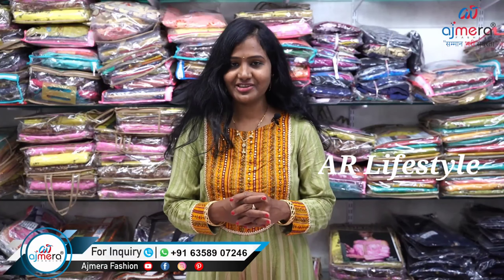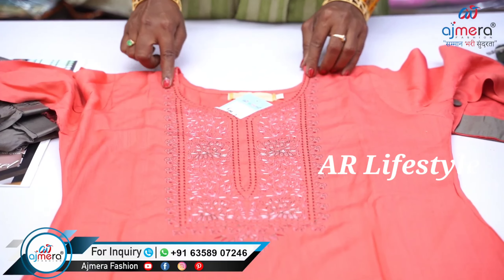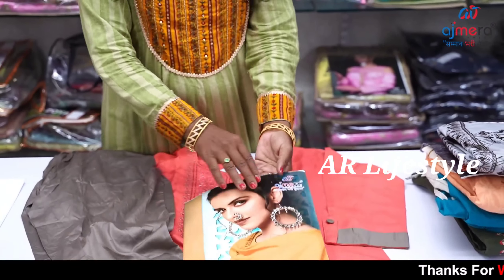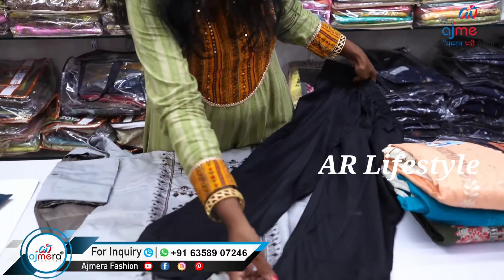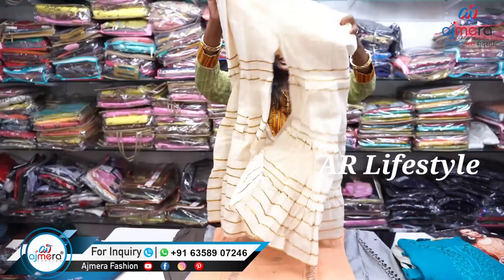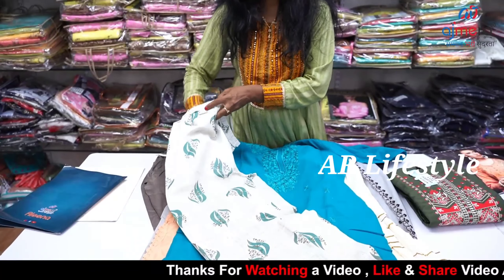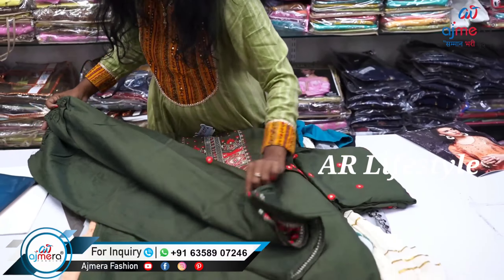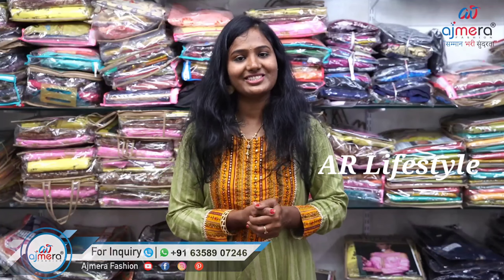Kurtis at Very Low Prices